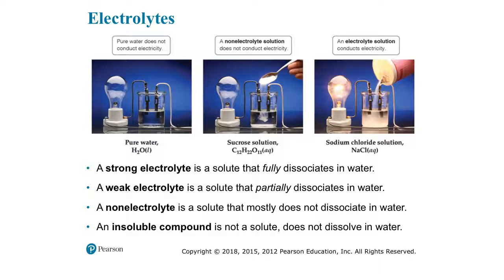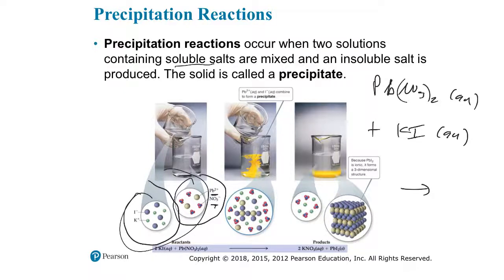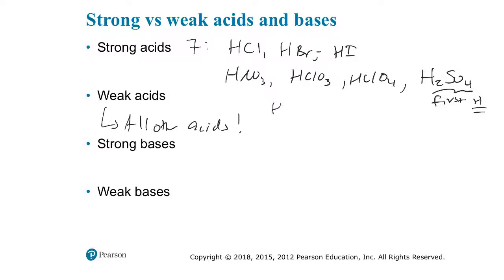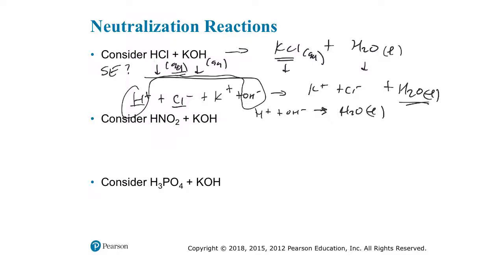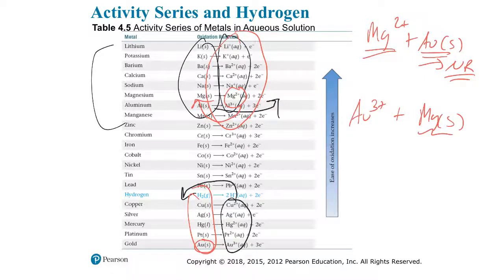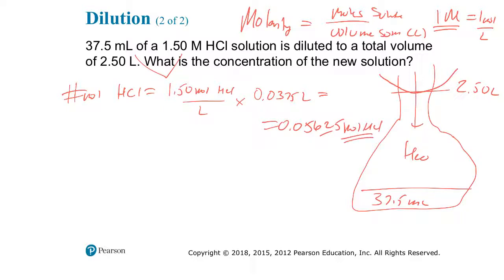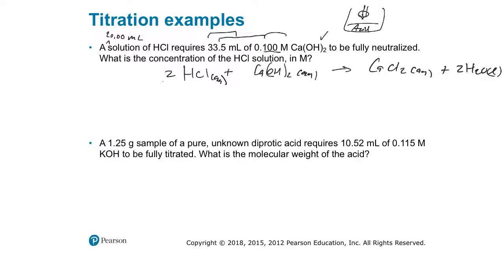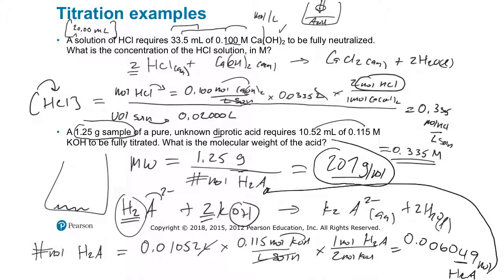Chapter 4 summary